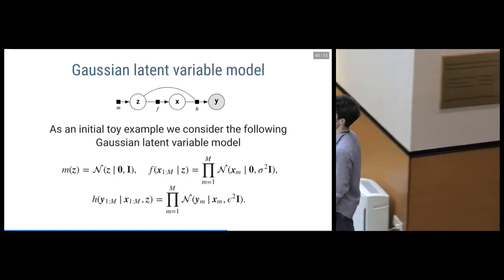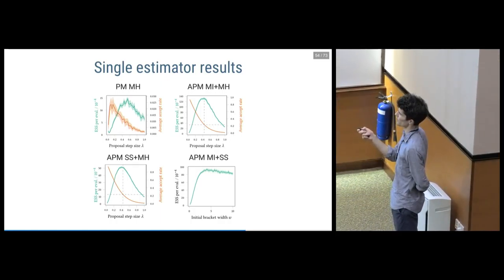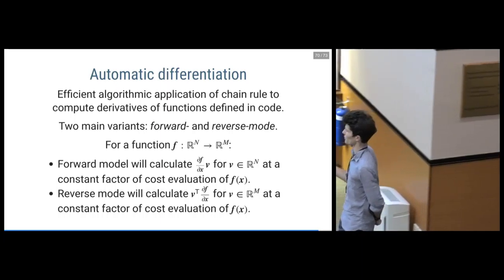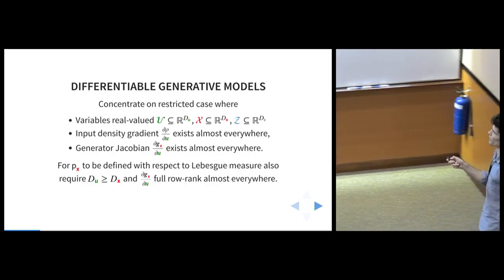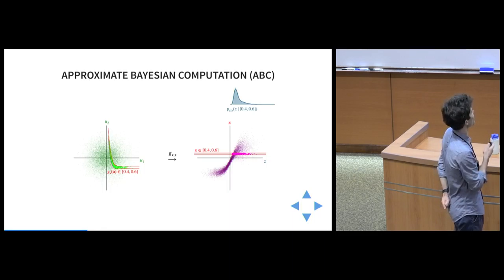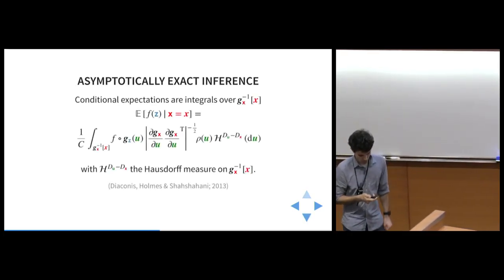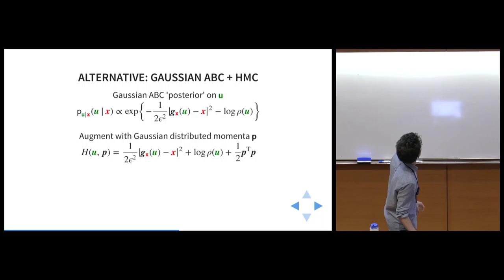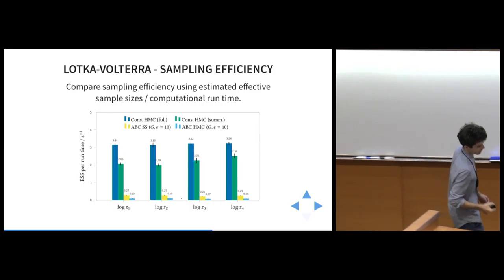Sidestepping intractability by augmentation: auxiliary variable inference methods 3/3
Matthew Graham